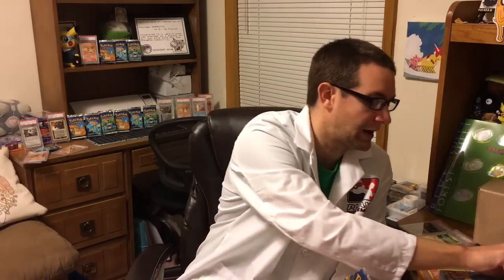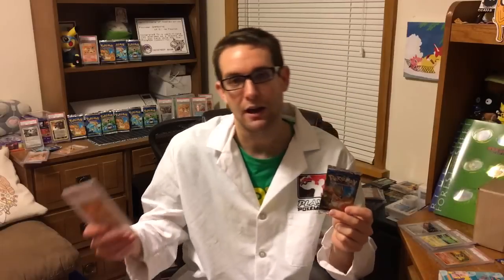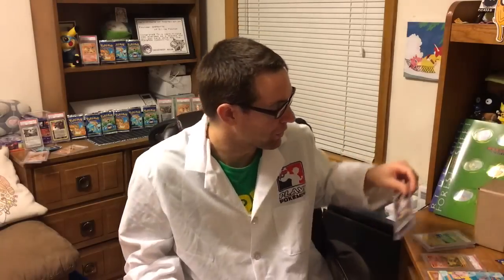smpratte - What Pokemon Cards You Should Buy